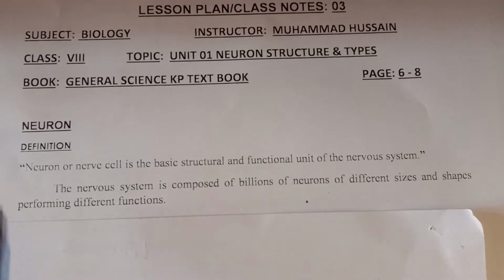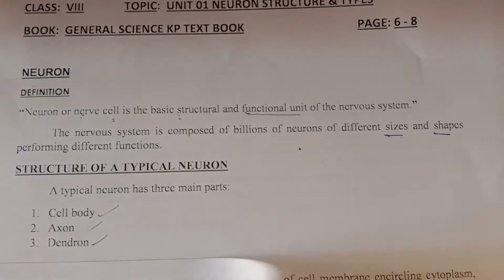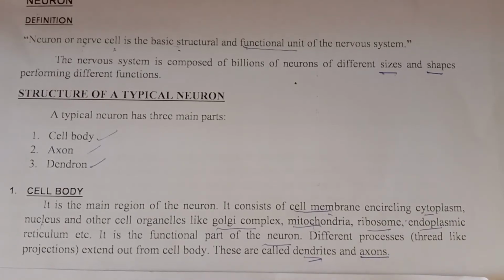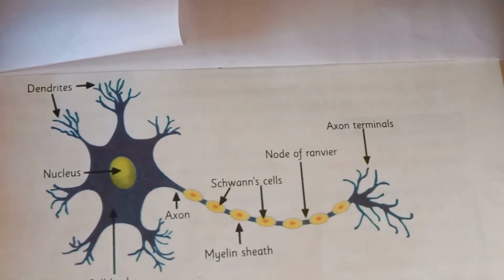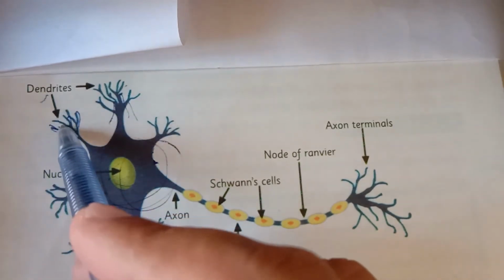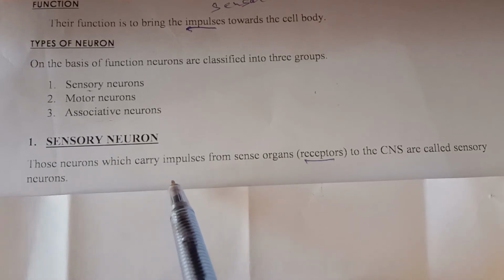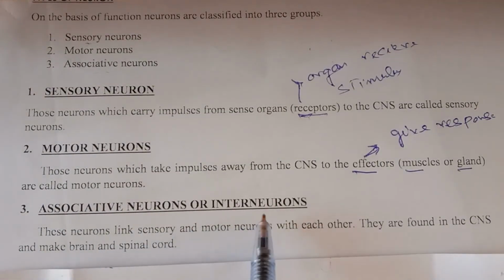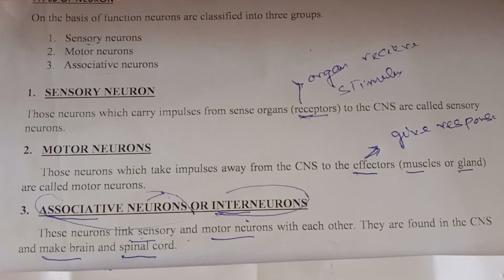Class 8 G Science| Neurons.